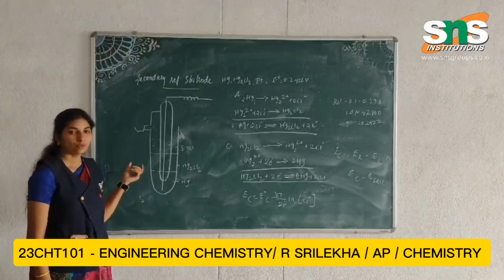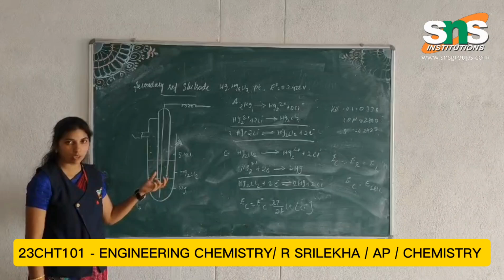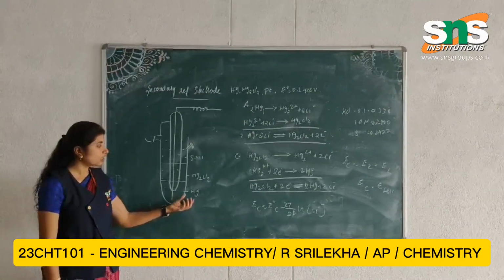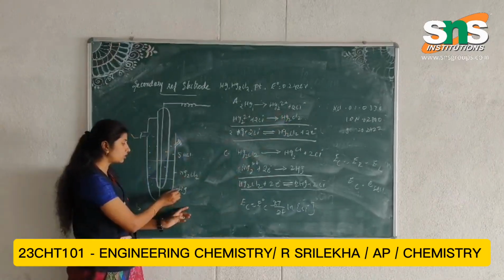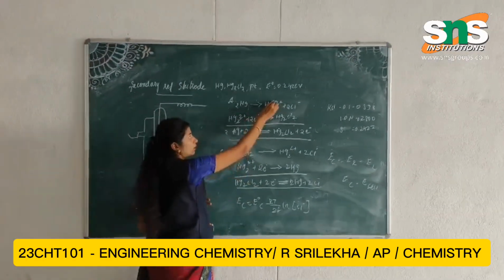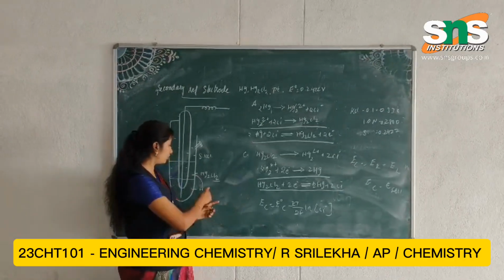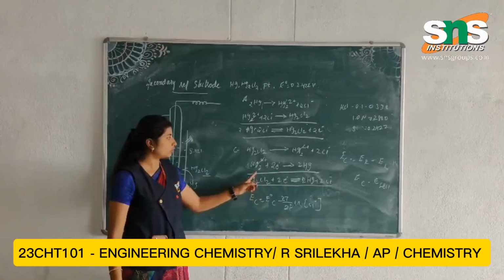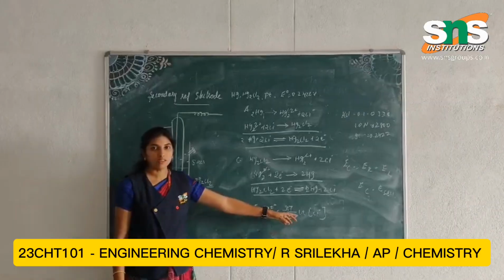Working of Calomel Electrode | 23CHT101-Engg Chemistry | SNS Institutions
The **Calomel Electrode** is a type of reference electrode made using mercury and mercurous chloride (calomel) in contact with a potassium chloride solution.
It provides a stable and known electrode potential used to measure other electrode potentials.
The electrode reaction involves the equilibrium between mercury and mercurous chloride.
Its potential depends on the concentration of KCl used (e.g., 0.1 M, 1 M, or saturated).
It is commonly used in electrochemical cells due to its reliability and easy maintenance.